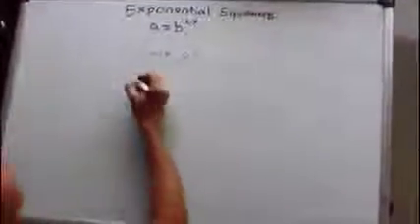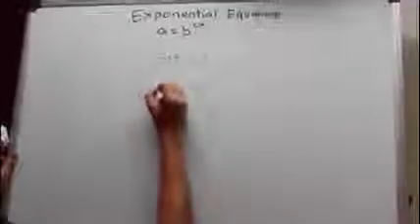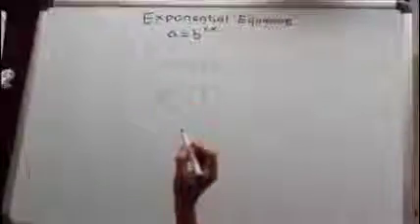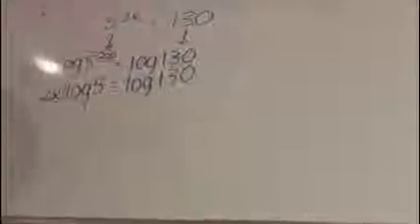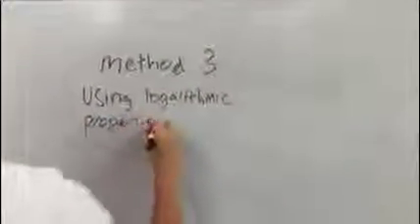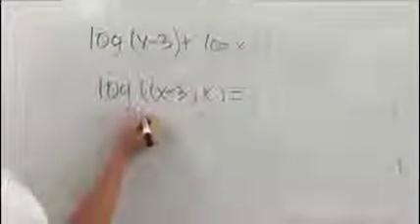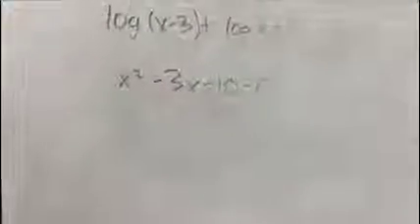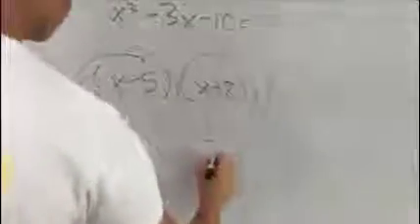7-5 Exp and Log Equ